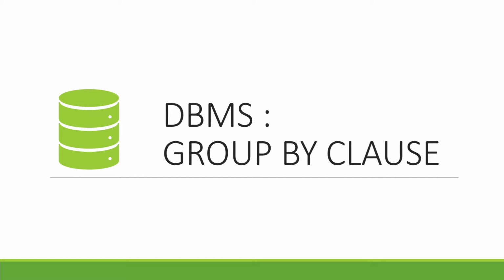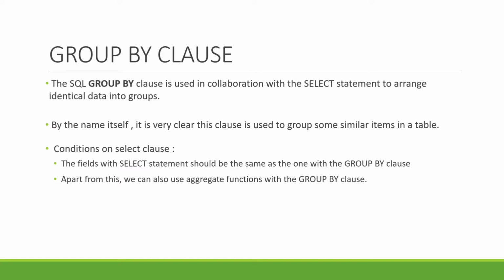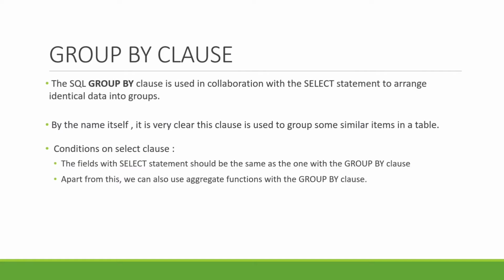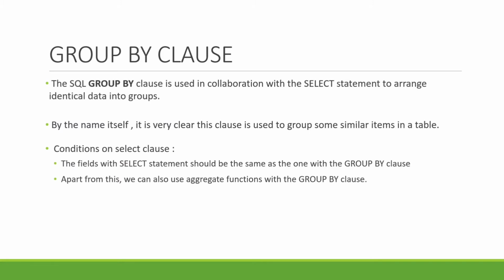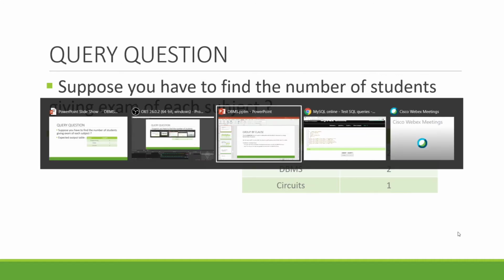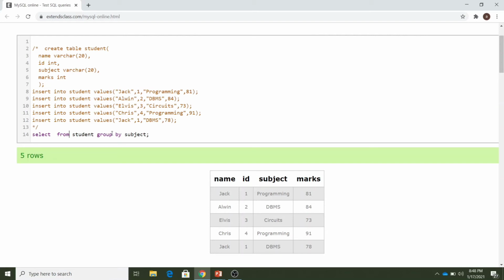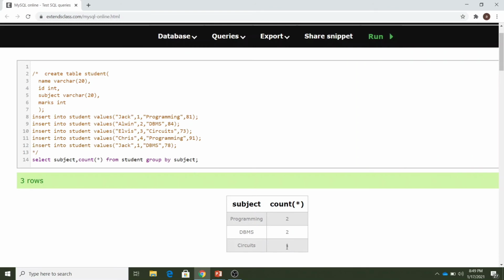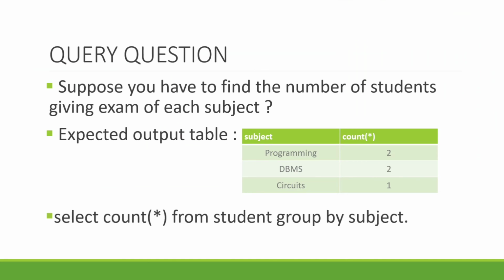Group By Clause | Example of Group By query | DBMS Tutorials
Video Contents :
1.) What is Group By Clause
2.) An example query using Group By